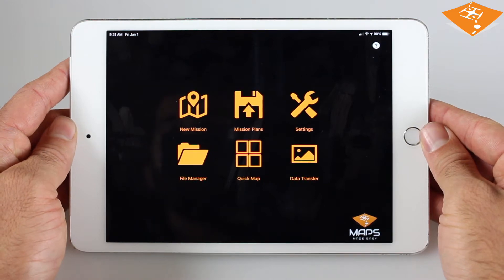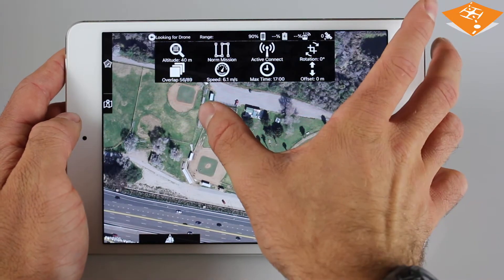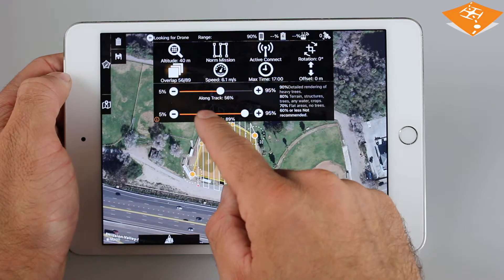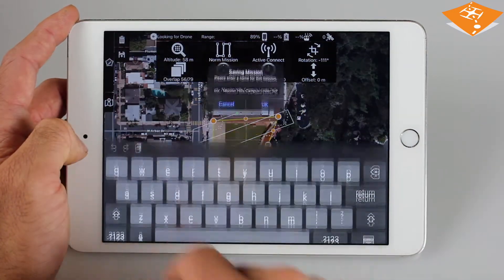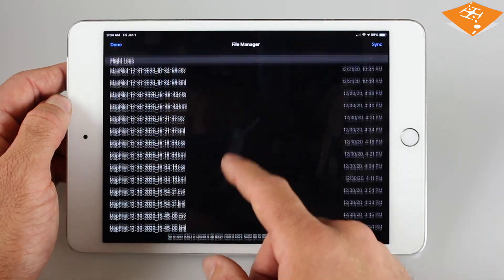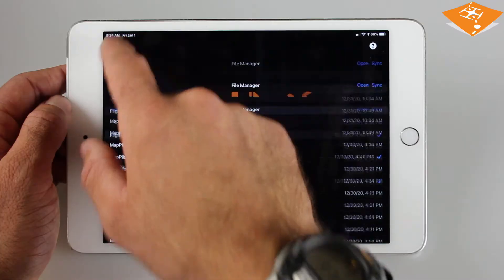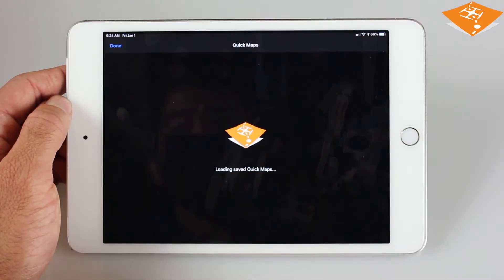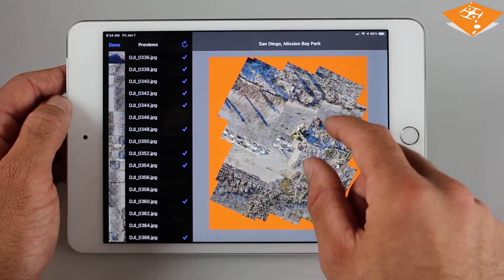Map Pilot Pro Overview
Map Pilot Pro is the next evolution of Map Pilot.